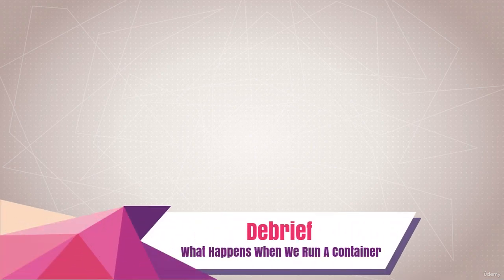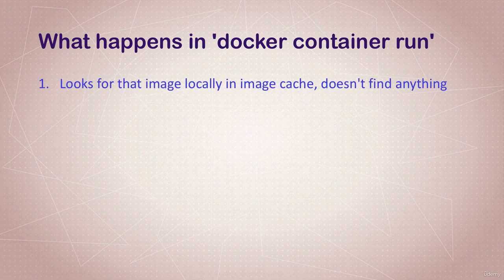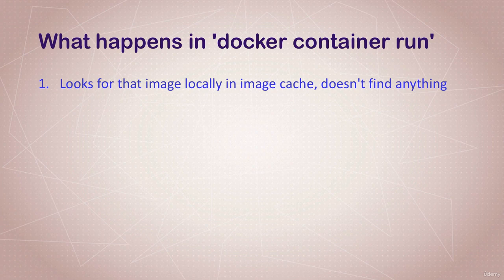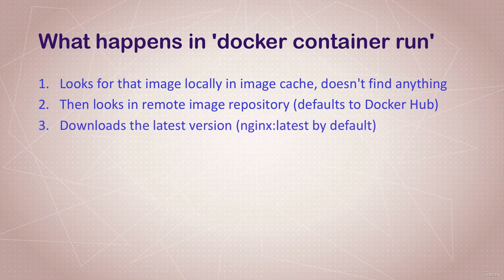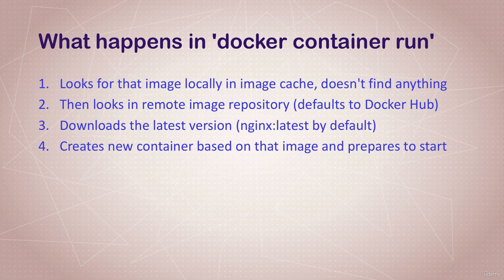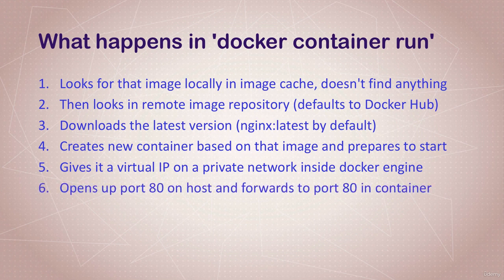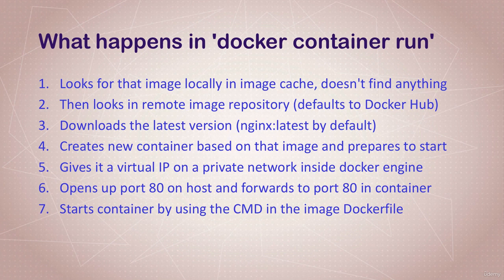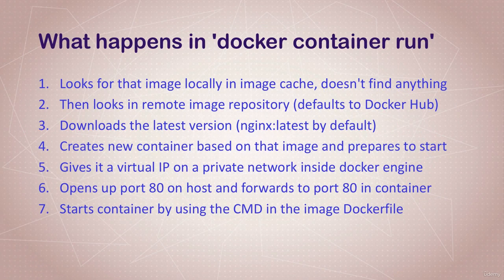4003 Debrief What Happens When We Run a Container